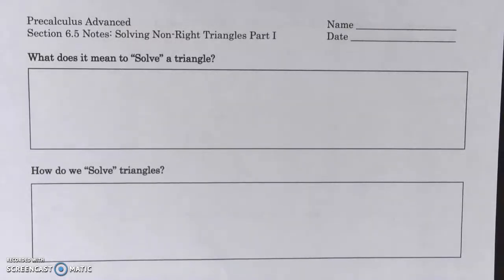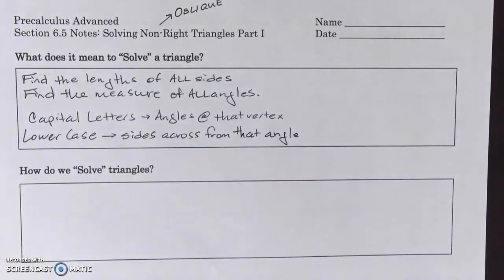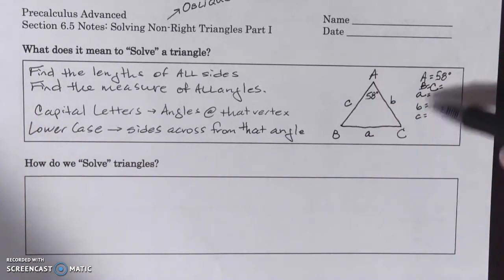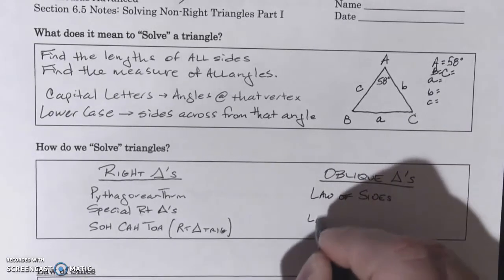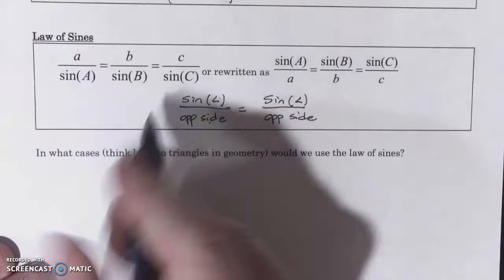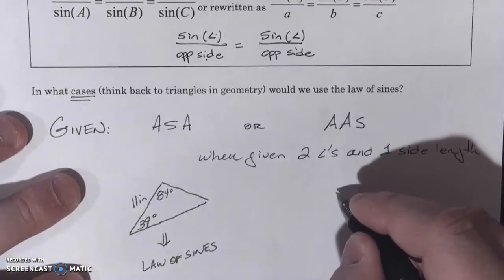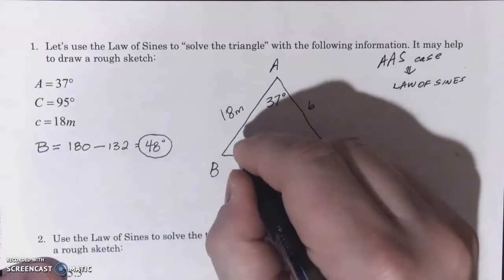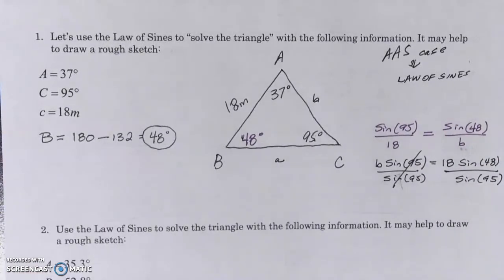Section 6.5 Notes Part I - Law of Sines